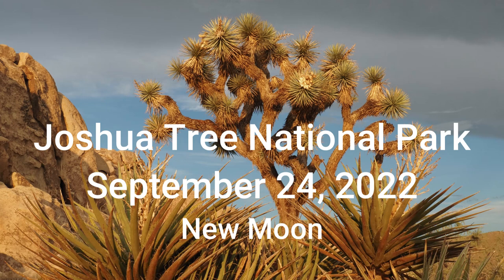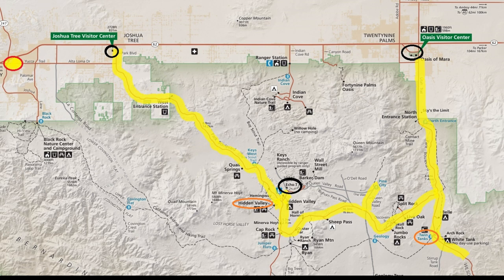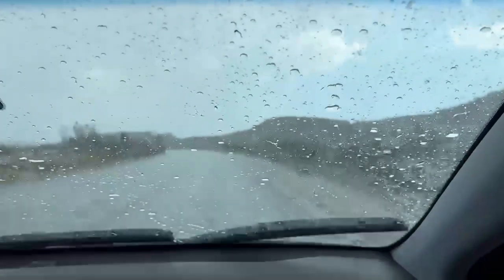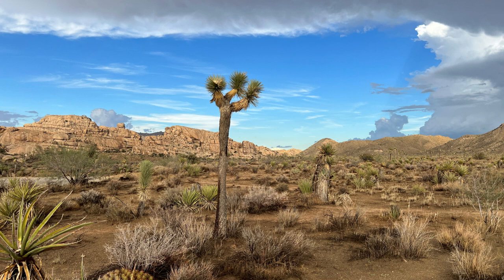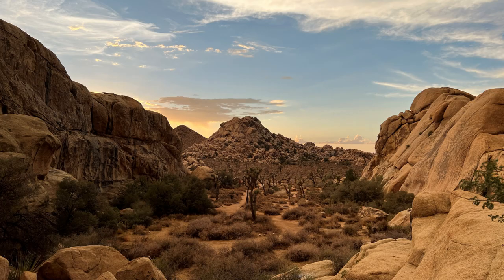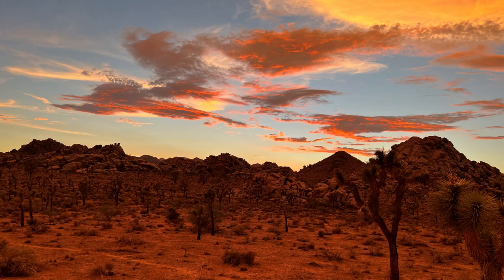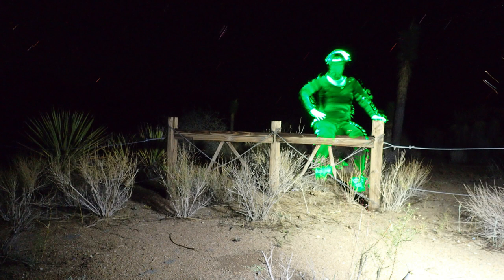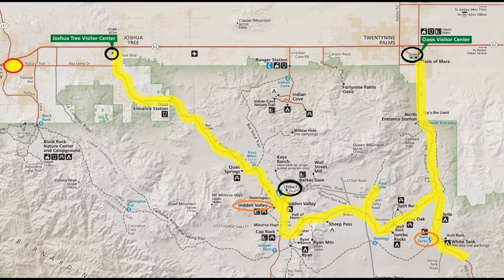Joshua Tree National Park Sept 2022 (Astrophotography and Light Painting)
Smart Joyful Traveler

We enjoyed Joshua Tree National Park for an afternoon and evening!